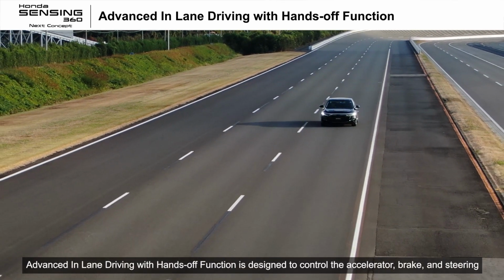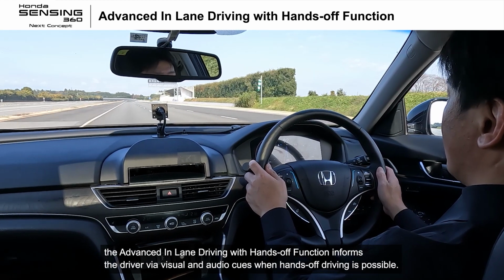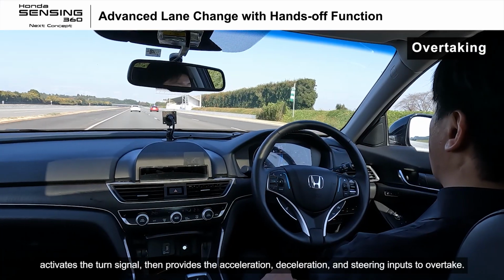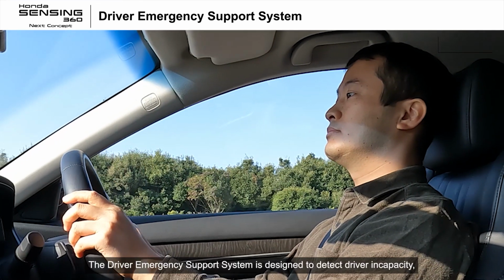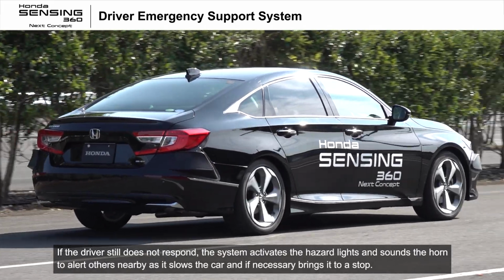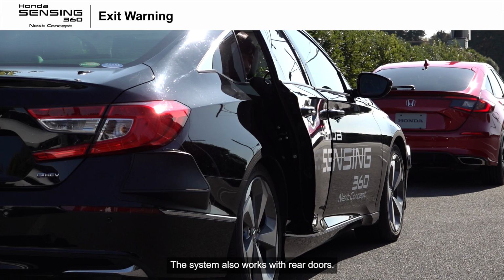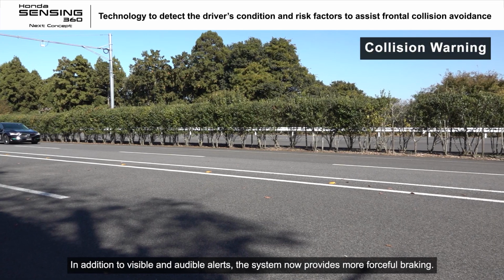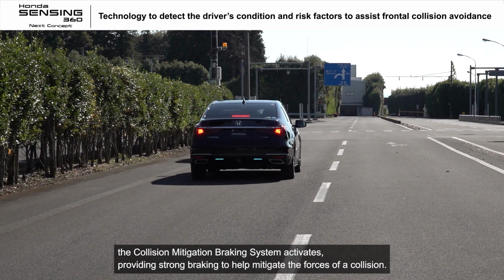Honda SENSING 360 next-generation technology demonstration video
Introduction of Honda SENSING 360 next-generation technologies: “Advanced In Lane Driving with Hands-off Function” ”Advanced Lane Change with Hands-off Function” ”Driver Emergency Support System” “Exit Warning” “Technology to detect the driver’s condition and risk factors to assist frontal collision avoidance”